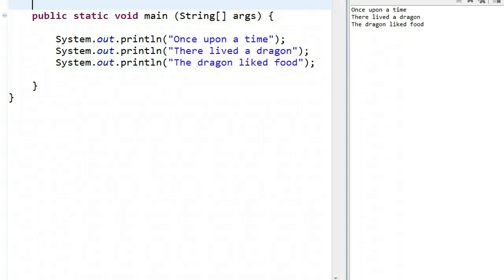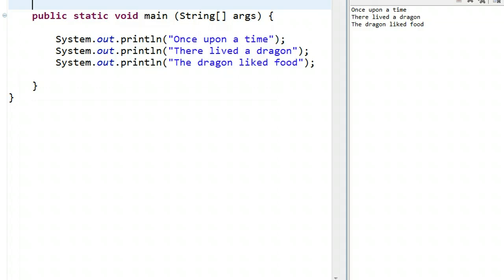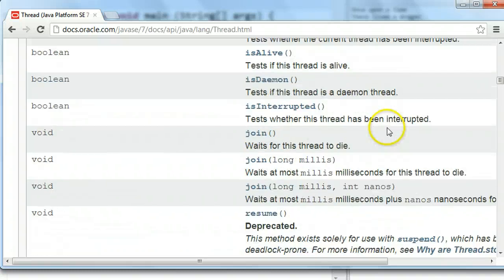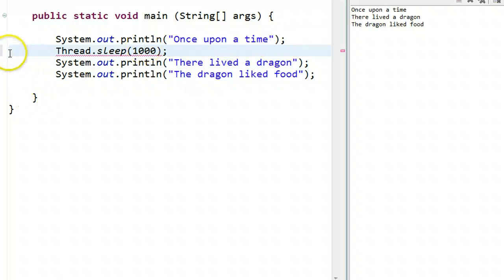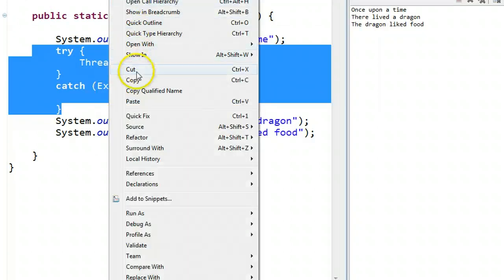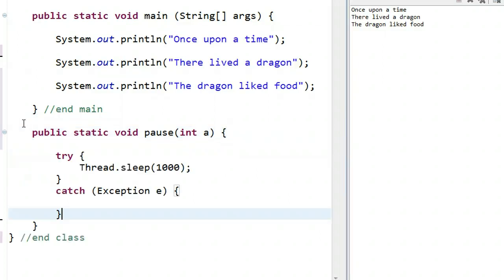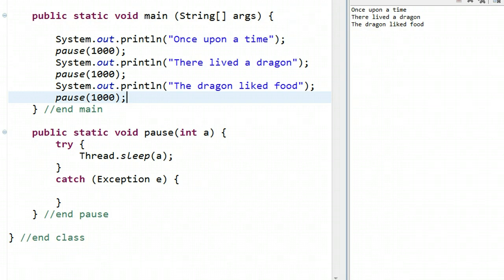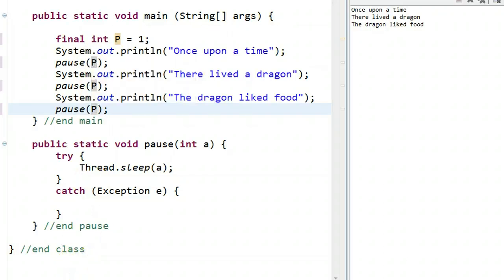Java - Pausing a Program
This program goes through how to have a textbased program pause.